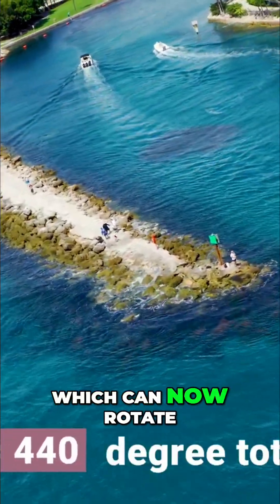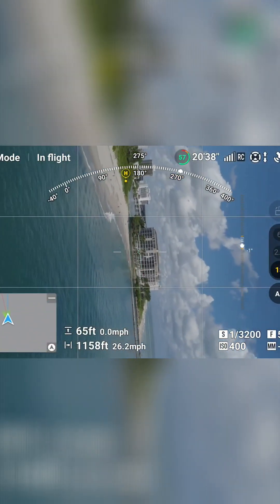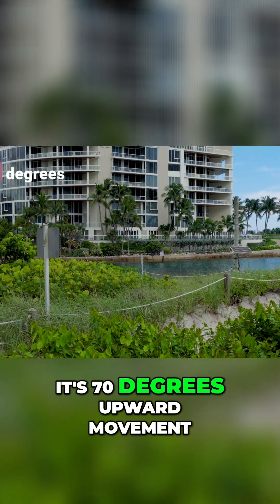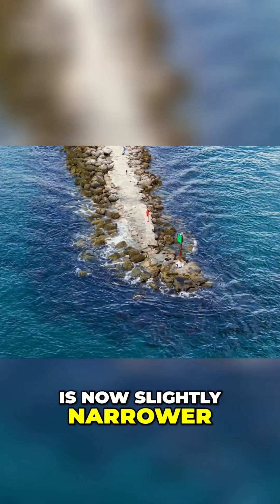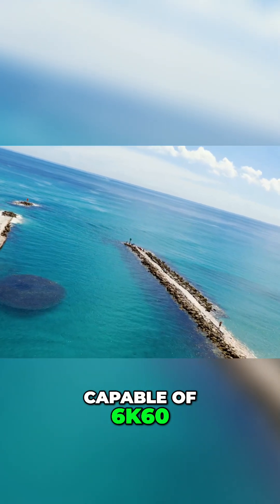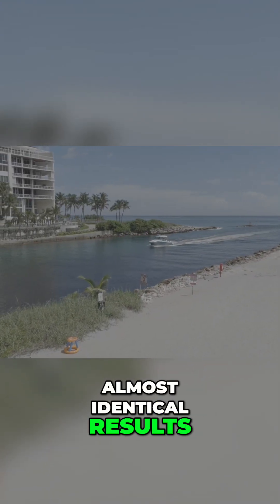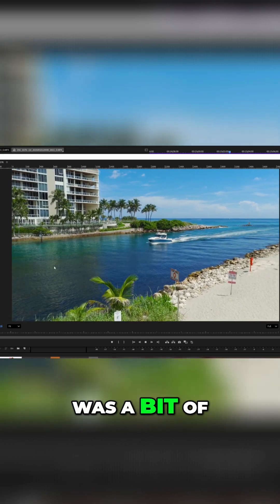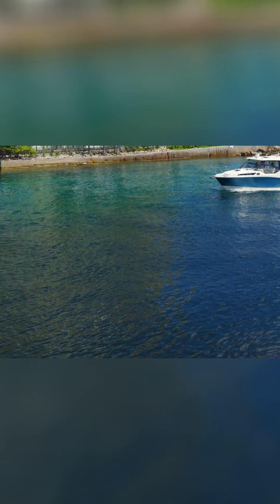Drone's Wild Rotation & Tilt: Coastline Views You Won't Believe!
The Mavic 4's gimbal boasts a 400-degree rotation and wider vertical tilt. While the lens is narrower, D-Log footage mirrors the Mavic 3. There is a moiré effect when filming water. Full comparison coming soon.